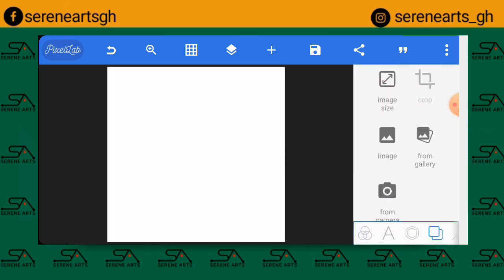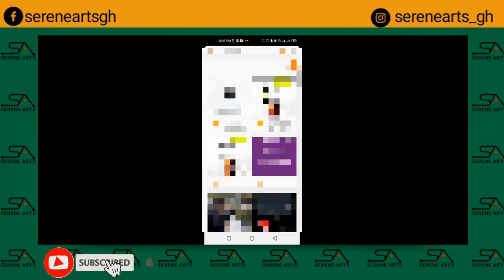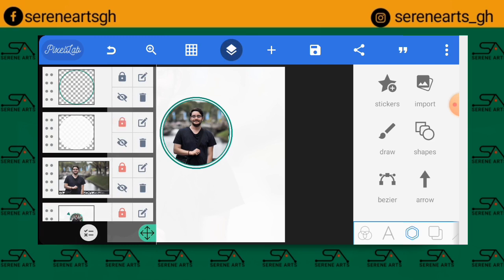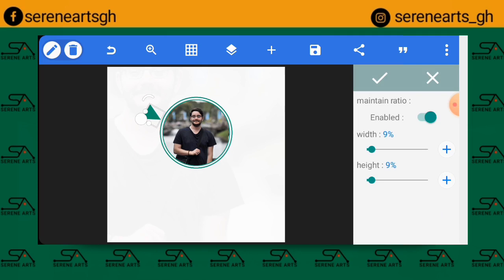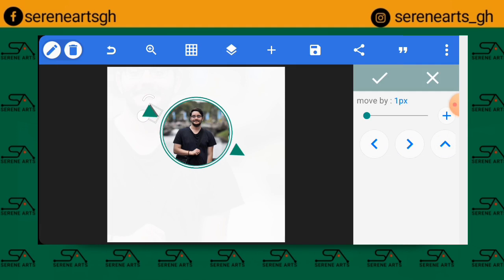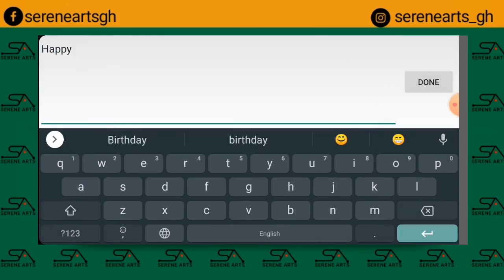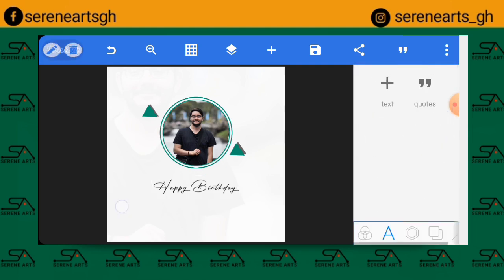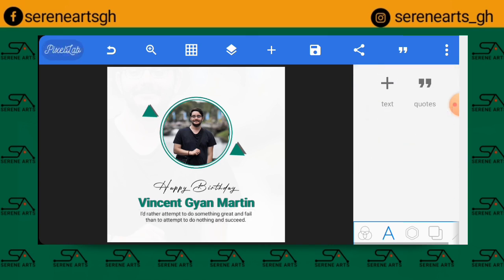How To Design a Birthday Flyer in Pixellab On Smartphone [Serene Arts]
Hey guys, in this tutorial, you will learn how to design a simple birthday flyer in pixellab just by using your smartphone.

Below are useful links.

Your one subscription will make my day